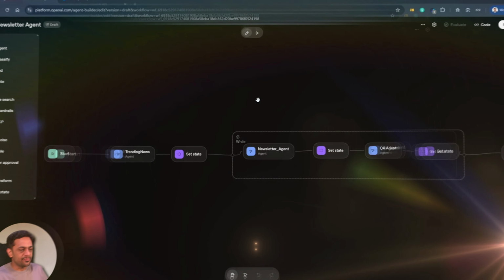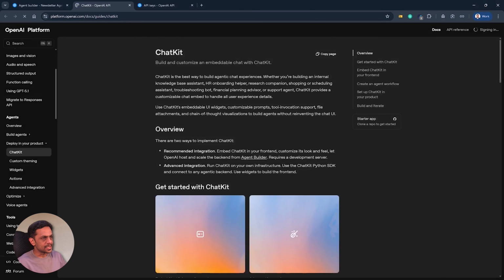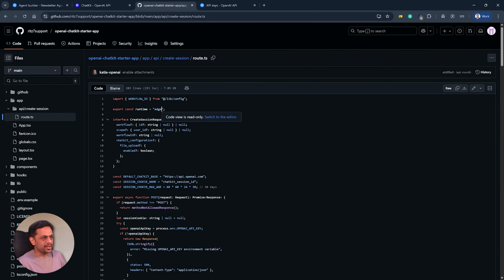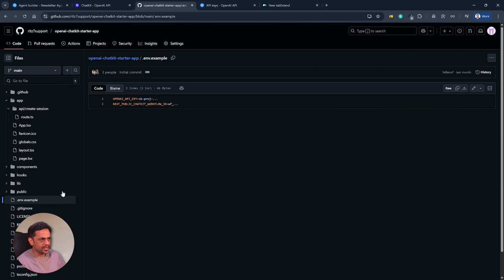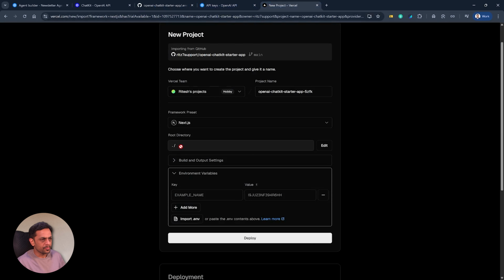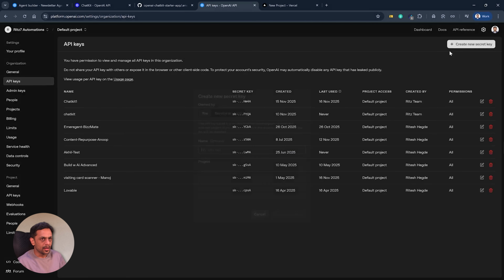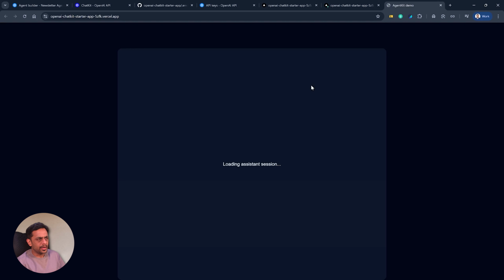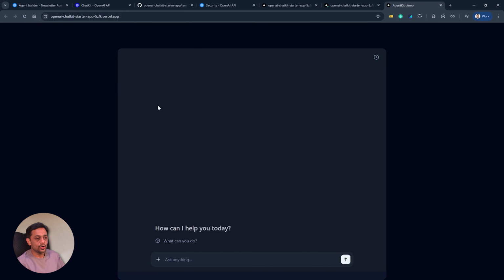How to Deploy Your OpenAI Agent on Any Website (Full Tutorial)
Welcome to Day 363 of the 1000-days No-Code AI Challenge
How to Deploy Your OpenAI Agent on Any Website (ChatKit + Vercel + No-Code Platforms)

In today’s final episode of the OpenAI Agent Builder series, we take everything we built over the last 10 days and show you the most important part: how to deploy your AI agent on a live website.
Your users, team, or customers shouldn’t need access to your OpenAI account — they should be able to interact with your agent directly on your site. Today, we make that happen.

In this tutorial, you’ll learn:

✔️ How to publish your workflow inside OpenAI Agent Builder
✔️ Getting your workflow ID and using it with ChatKit
✔️ Forking OpenAI’s ChatKit repo and preparing it for deployment
✔️ Configuring environment variables (API Keys + Workflow ID)
✔️ Deploying your agent to Vercel step-by-step
✔️ Domain whitelisting and security setup inside OpenAI
✔️ Embedding your AI chatbot on your website
✔️ How to integrate ChatKit into a no-code builder like Emojent
✔️ Customizing the look and feel of your chat widget
✔️ Updating UI, colors, fonts, prompts, and starter messages
✔️ Testing everything end-to-end on your live site

By the end of this video, you'll be able to deploy any OpenAI agent as a fully functional chat widget, usable by anyone on your website.